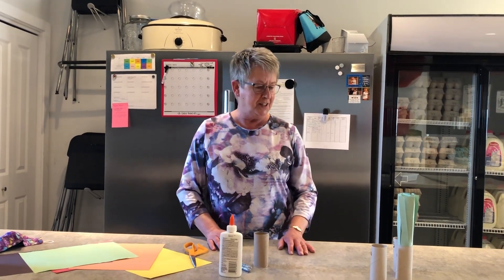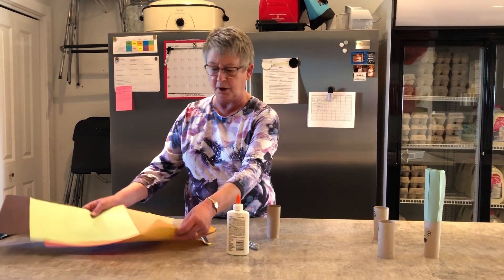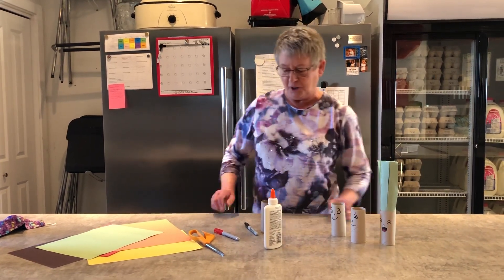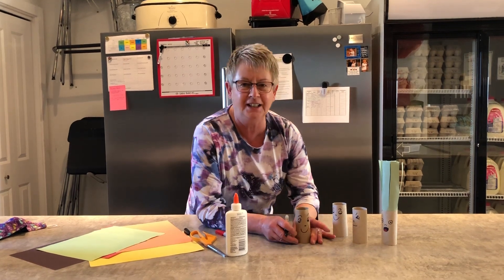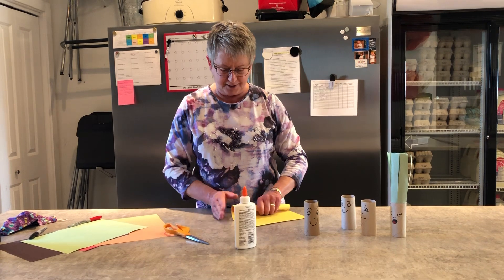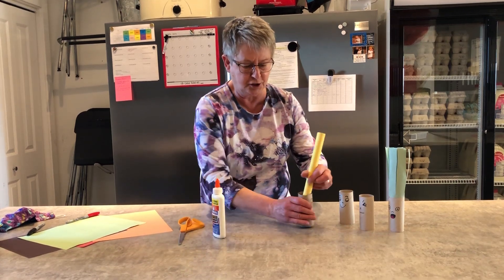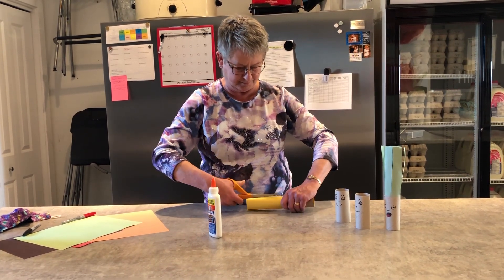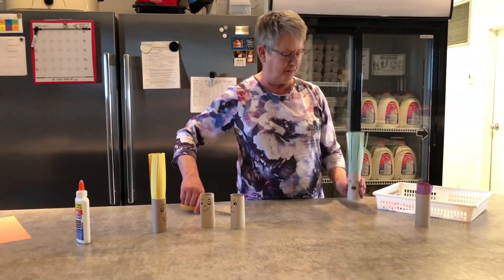Make a crazy hair tube with Maggie